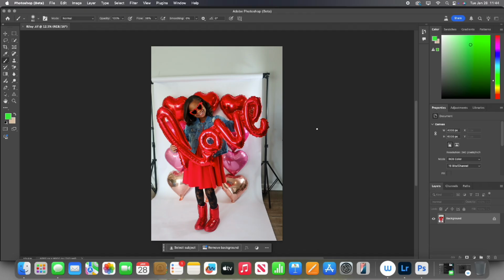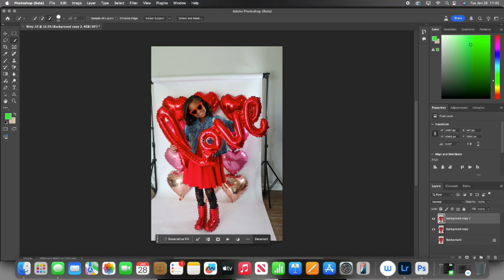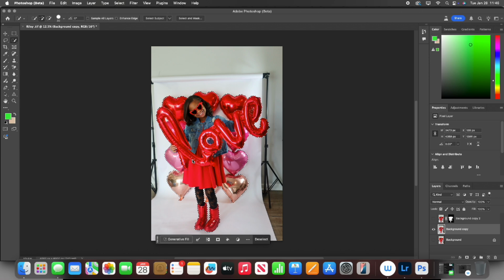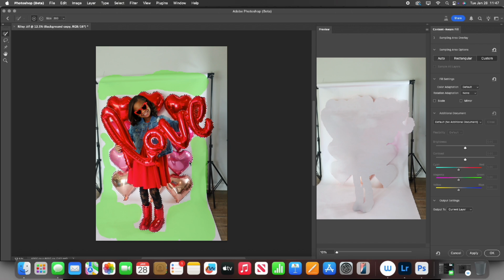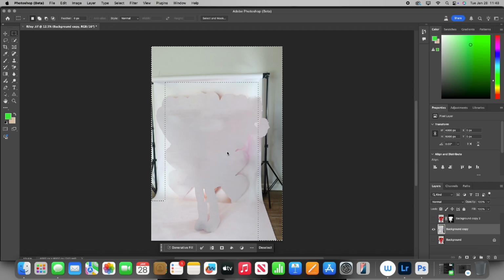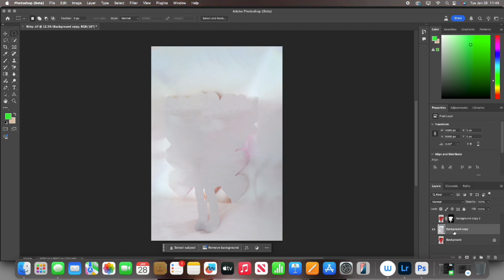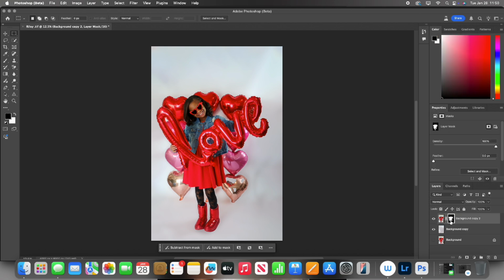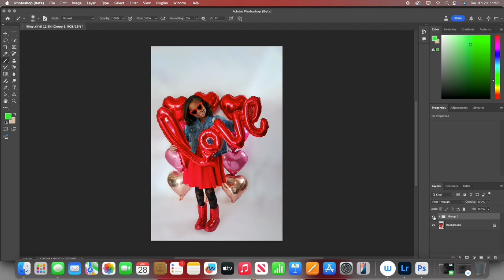How "I" extend backdrops in Photoshop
Tutorial on how I go about extending my backdrops with Photoshop.